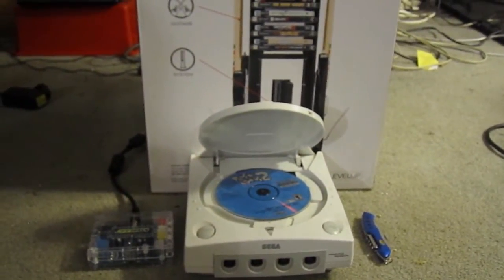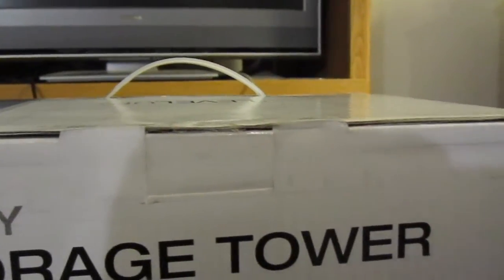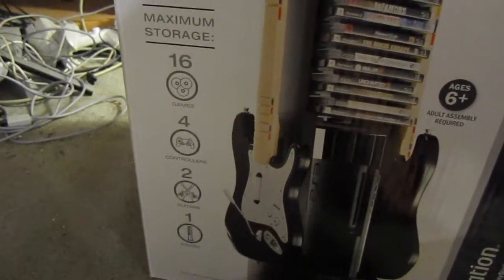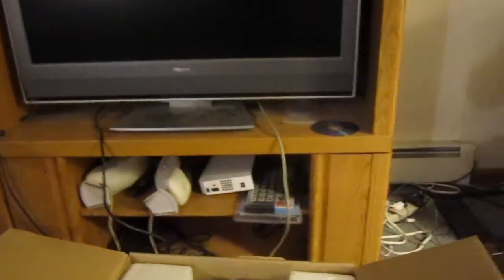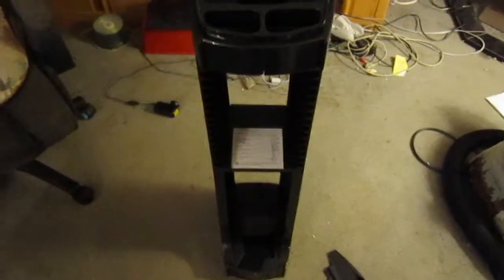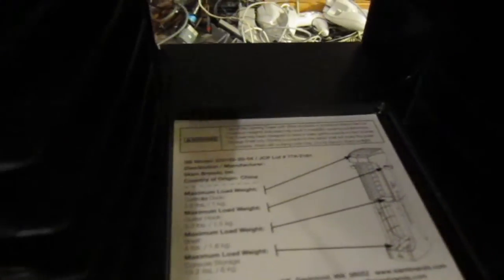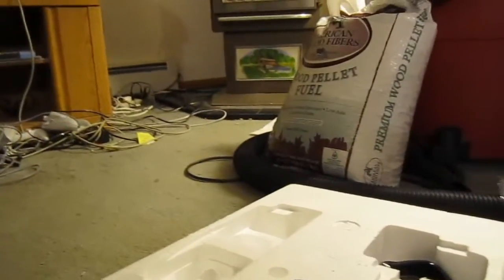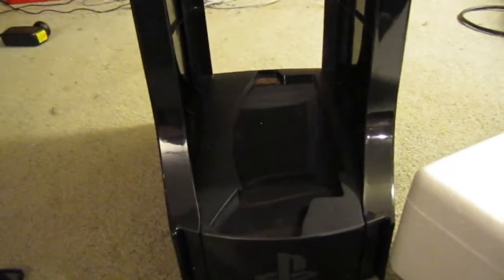Level Up Alloy Storage Tower Unboxing and Review (PS3 Version)